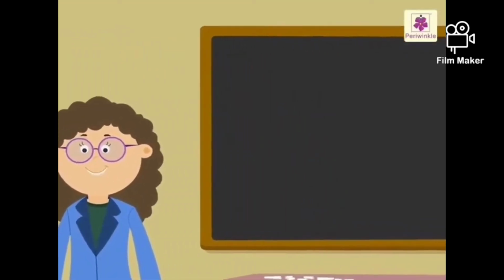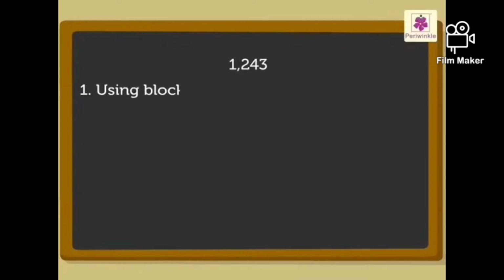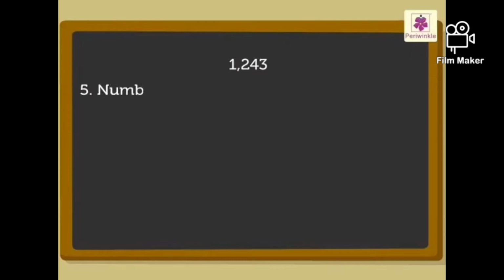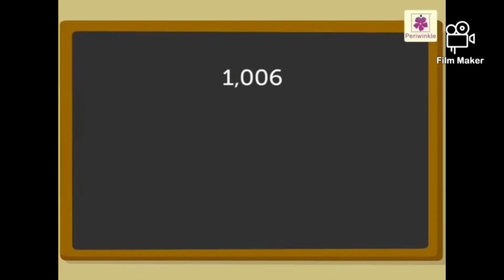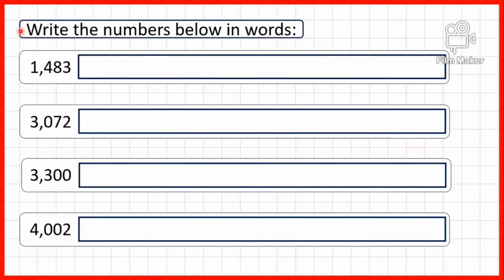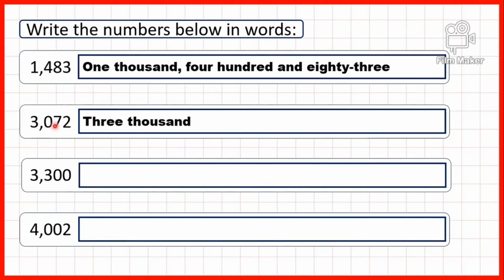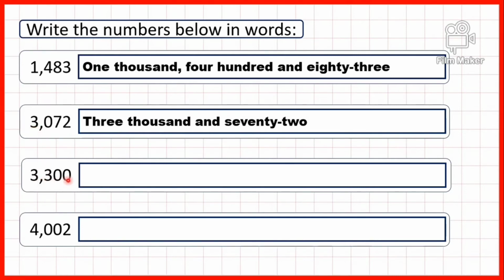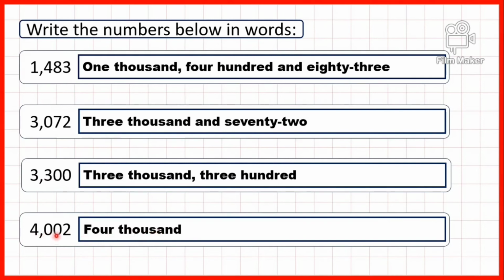Mathematic Year 3